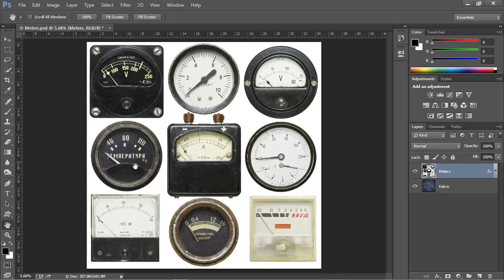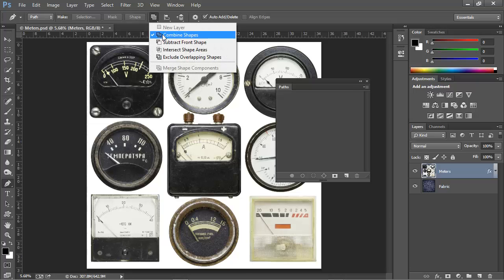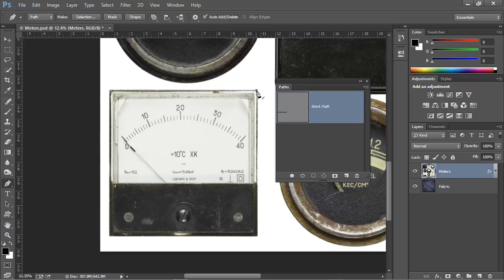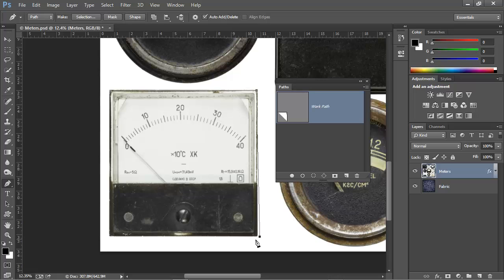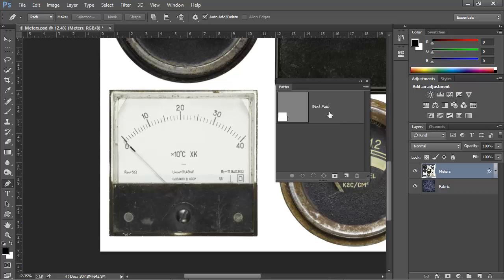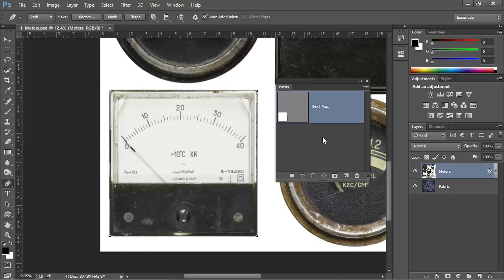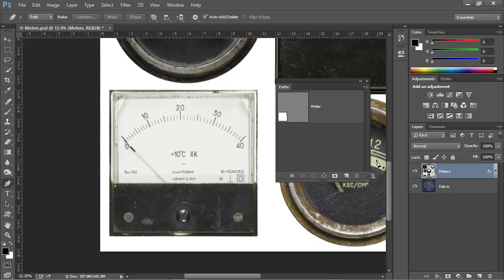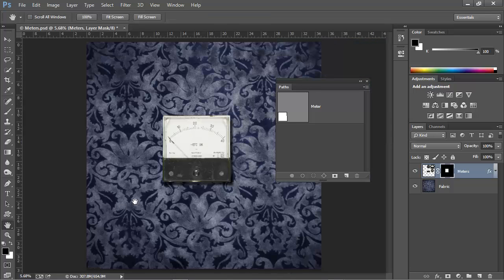Pen Tool in Photoshop - 02 - Drawing Straight Paths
In part 2 of my series on using the Pen Tool within Photoshop, we finally do break out the Pen Tool, and start drawing straight line paths. Learn how to place and modify corner anchor points, and how to close a path. With the closed path, we'll learn how to load the path as a selection and use it as a layer mask.